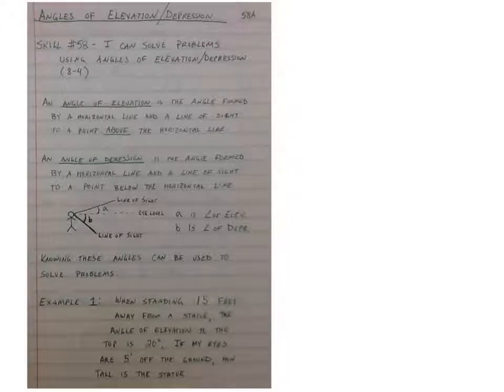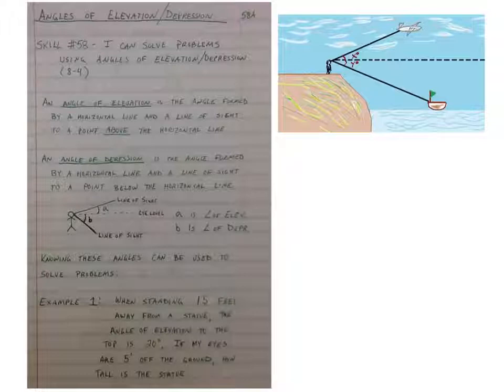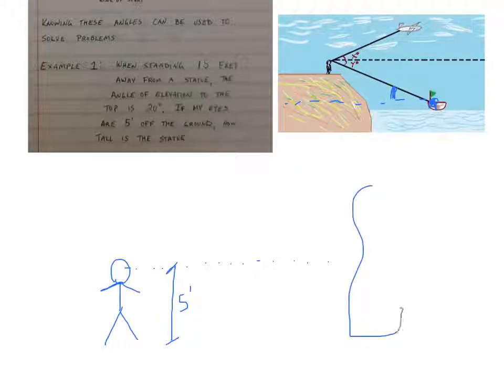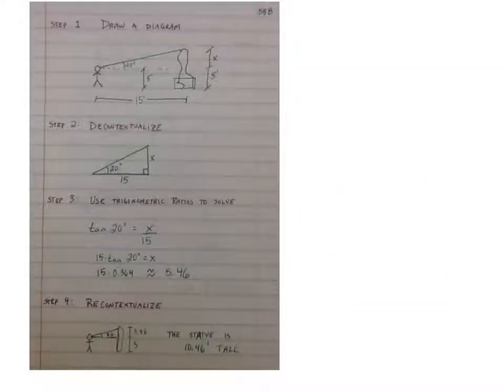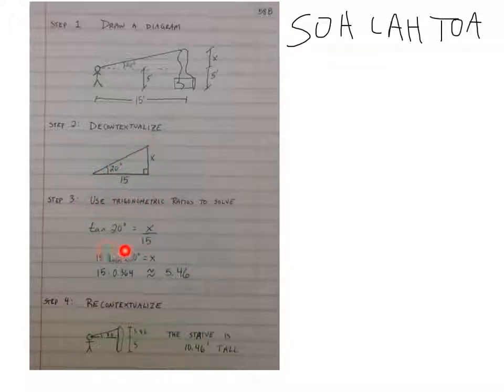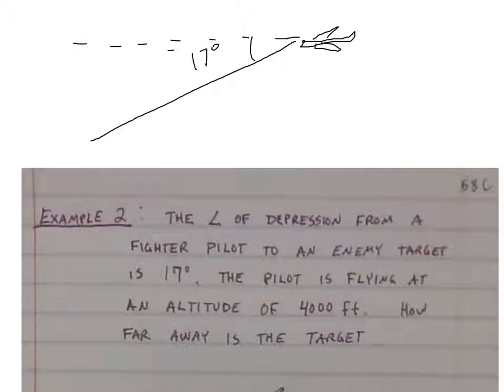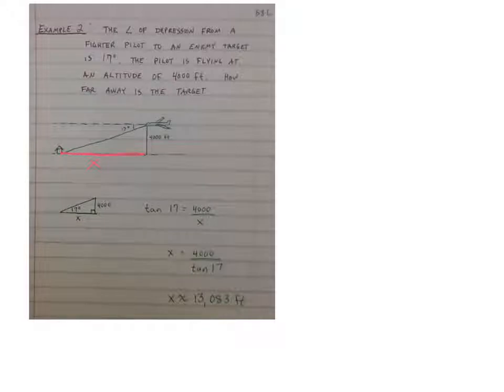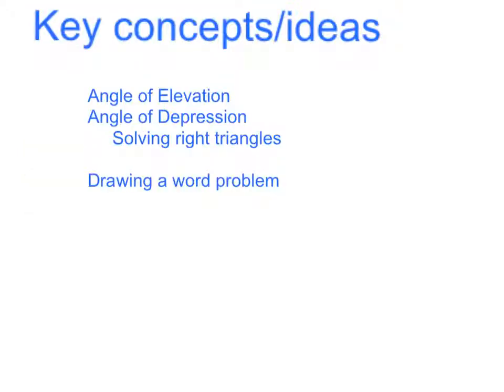Geo-58-Angles of Elevation/Depression